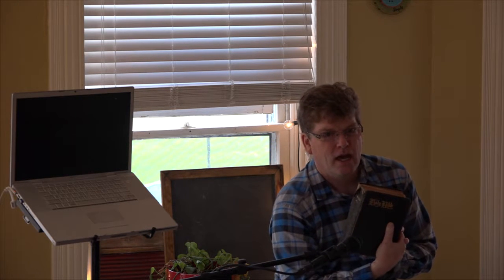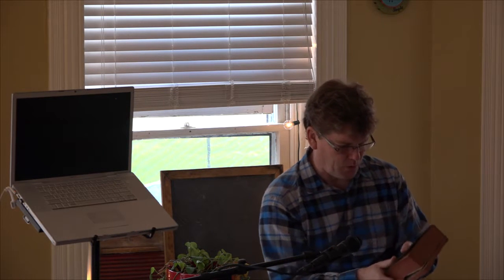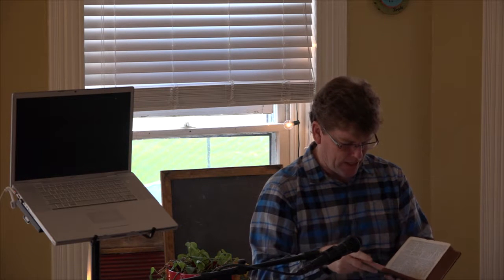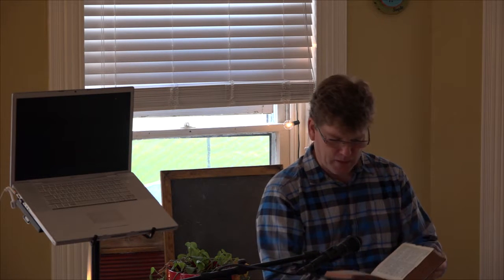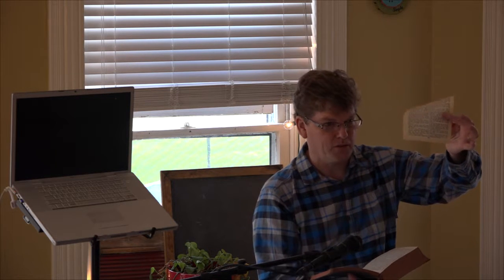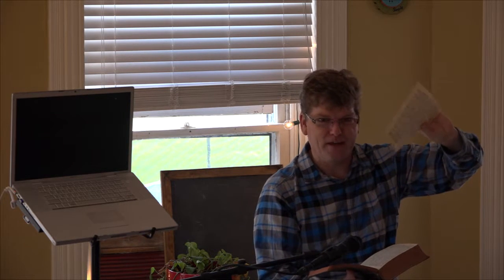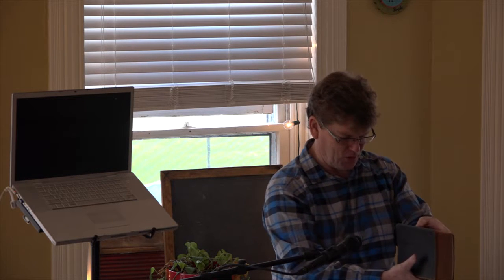The Glass House Church: Luke 2 "A Very Mary Christmas"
The GlassHouse Church is located in Davidson, NC
We exist to see shattered lives restored by the grace and truth of Jesus.
GlassHouseChurch.com